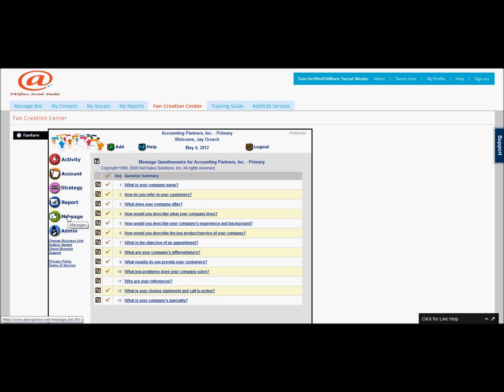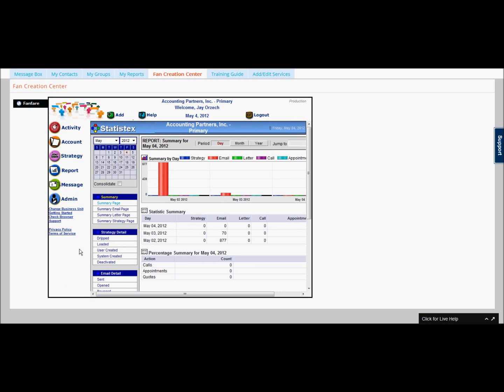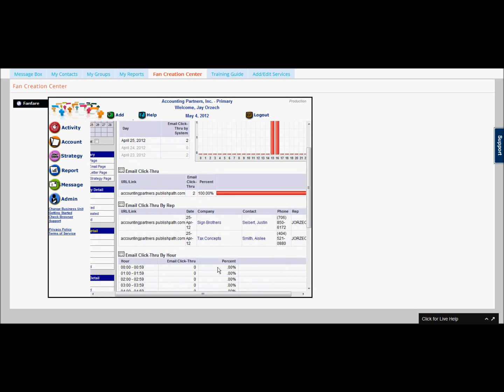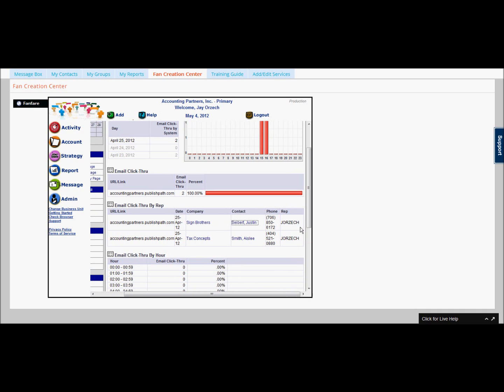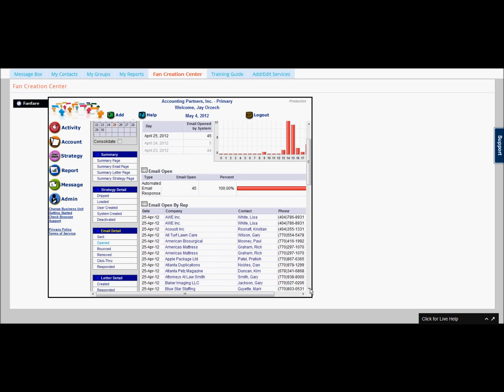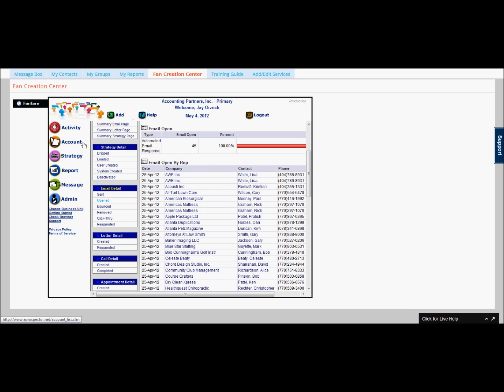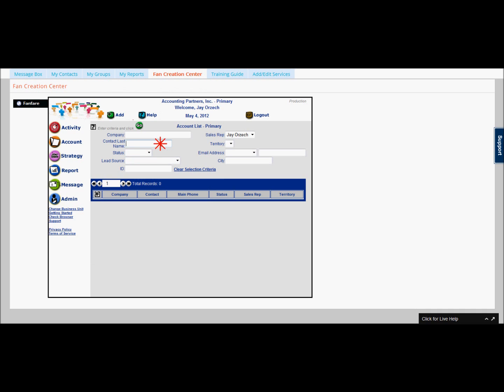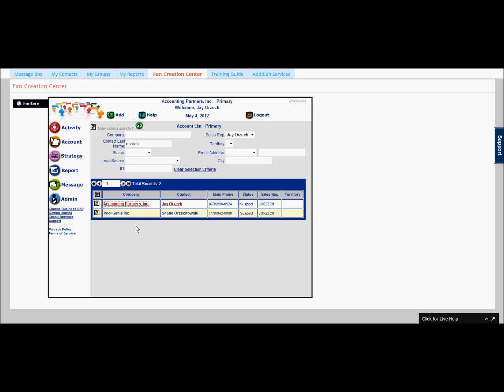FANfare launch sales followup training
training for managing sales followup calls each day